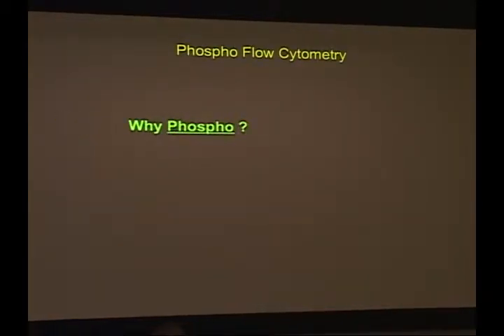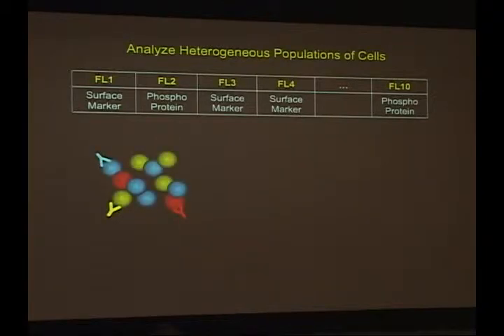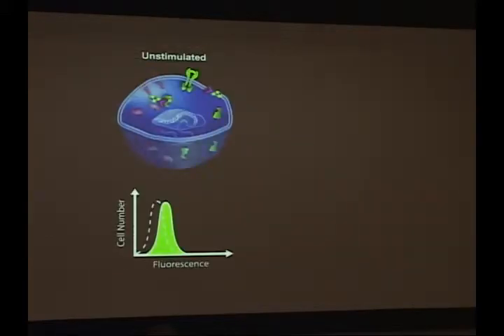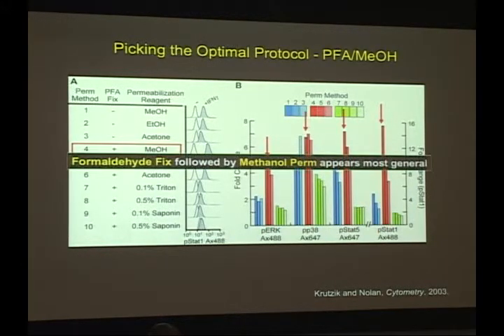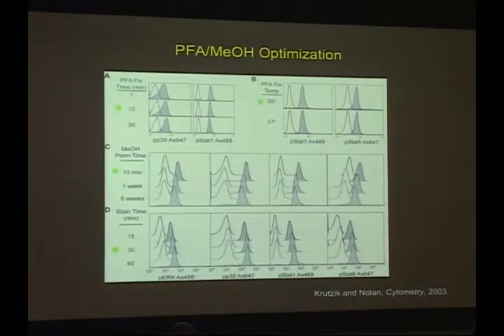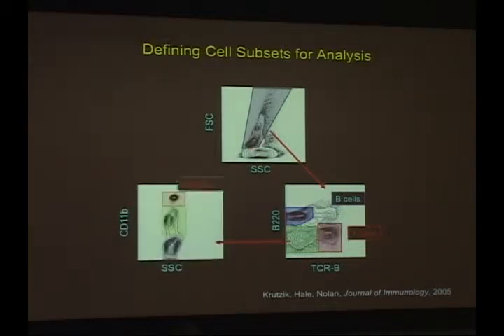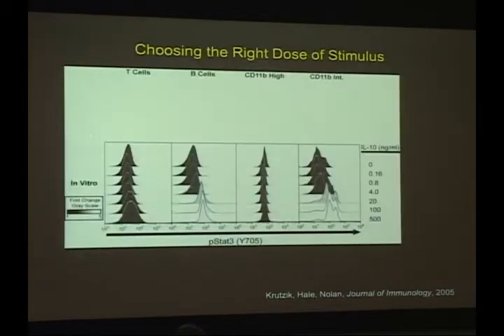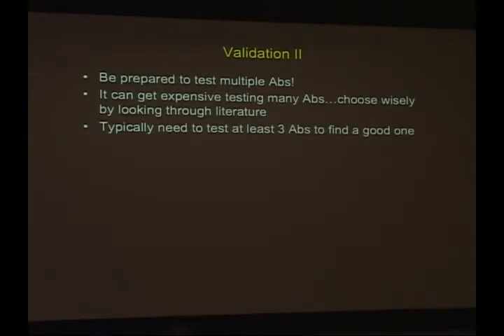13 Day1T2 Krutzik